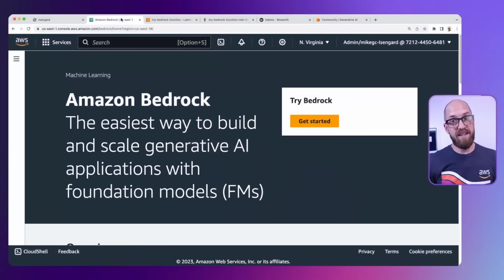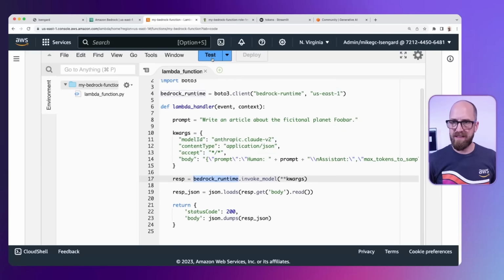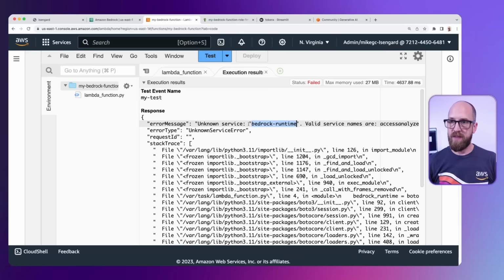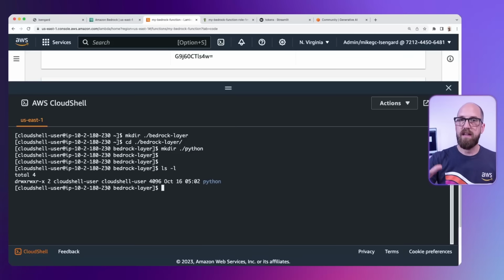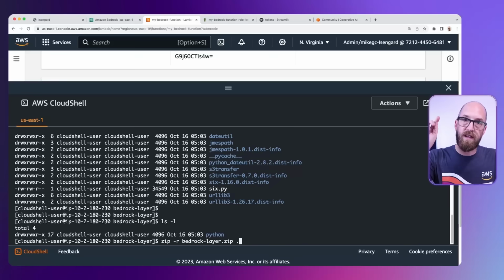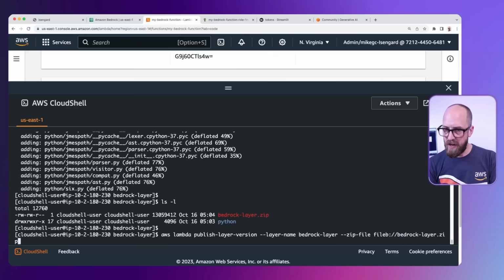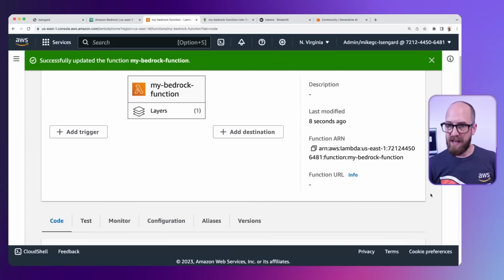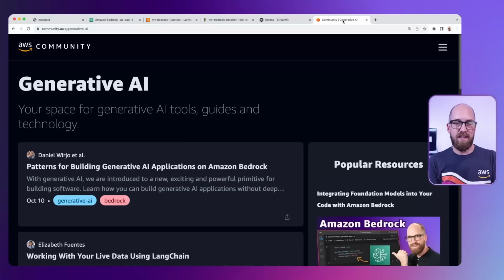Serverless Generative AI: Amazon Bedrock Running in Lambda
In this video Mike takes a look at getting Amazon Bedrock working in a Lambda function. This is a point in time video as things will change, but for now, you need to bring an up-to-date version of the SDK with you in to your Lambda function.

Follow Mike Chambers!